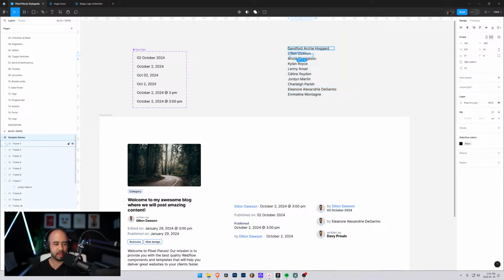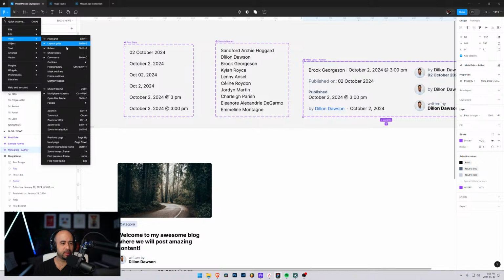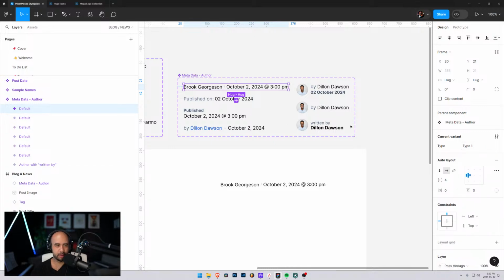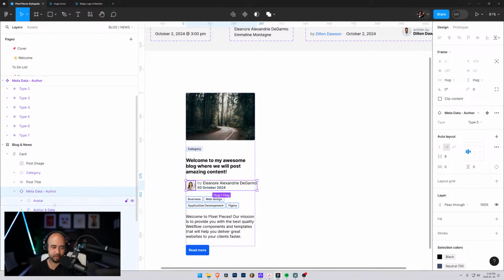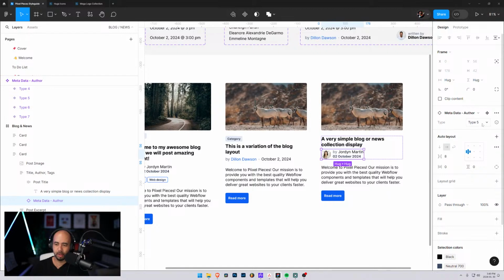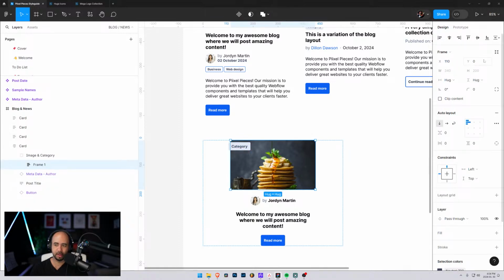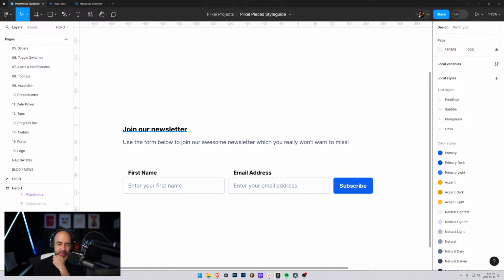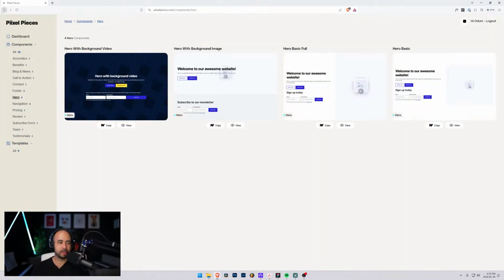EP 248: Building Webflow Components in Figma Using our Design System (Part 2)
Continue with using our design system to design the components that we will build in Webflow for Piixel Pieces.